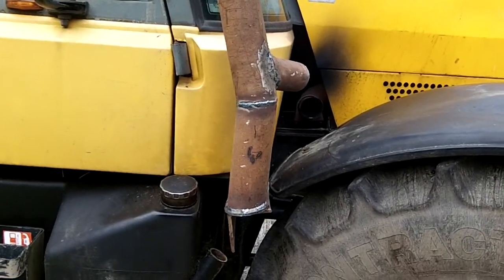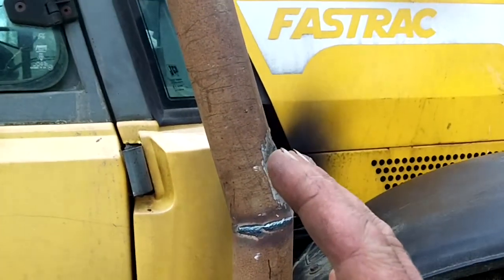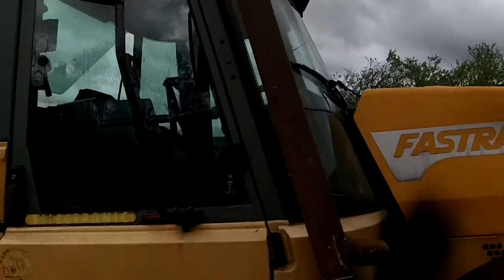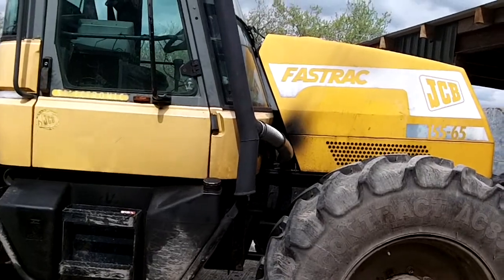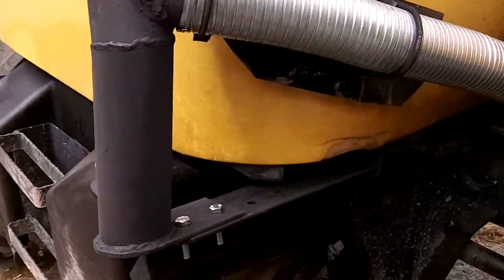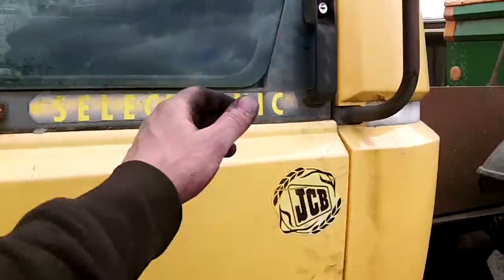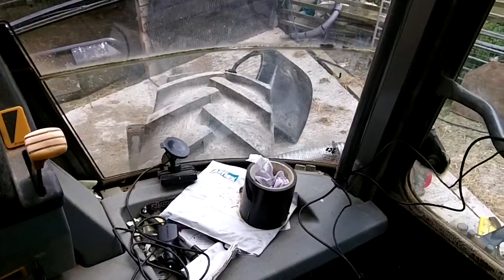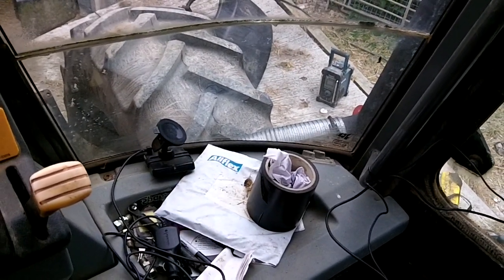JCB Fastrac 155 65 straight through exhaust part 3 finished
The finished exhaust system and it works well.